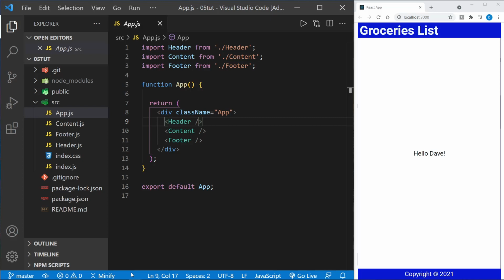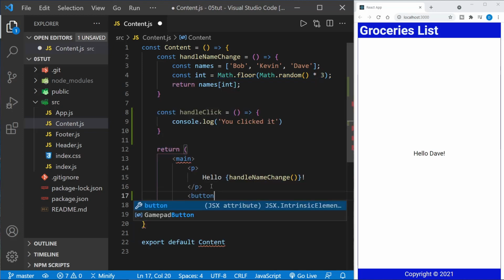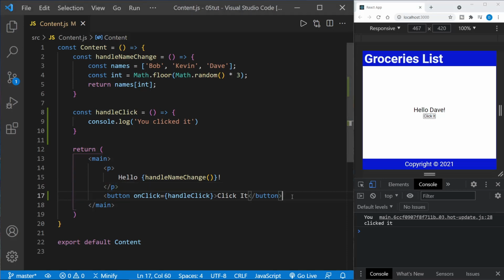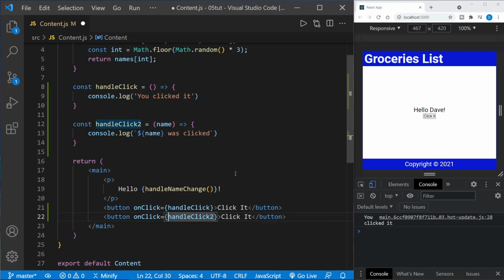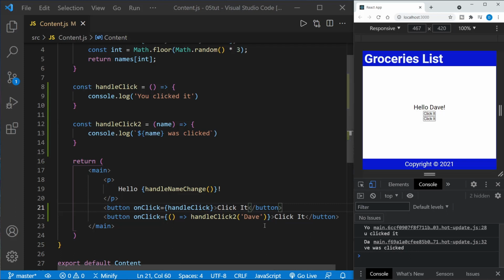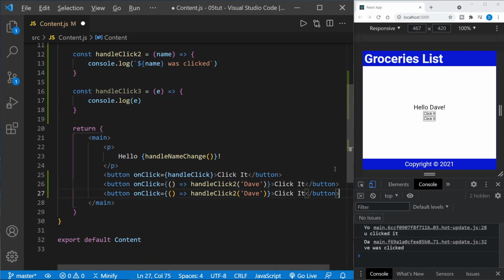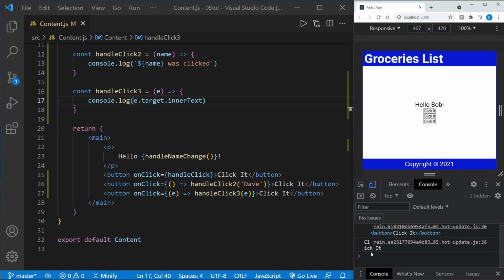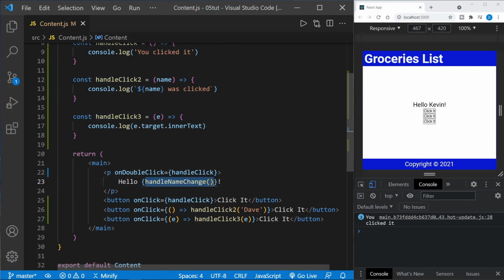React Click Events | Learn ReactJS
React Click Events may be the most common events in your React application. In this tutorial, you will learn how to make your React application respond to click events and the different ways they may be applied.

(00:00) Intro
(0:44) React onClick Event
(2:37) Passing a Parameter in a Click Event
(4:58) Wait for the click or immediately invoke the function
(5:36) Using the event object in the click event function
(7:29) React onDoubleClick event
(8:18) How to change the greeting

Was this tutorial about Click Events in React JS helpful? If so, please share.